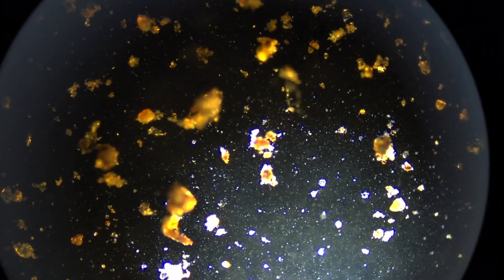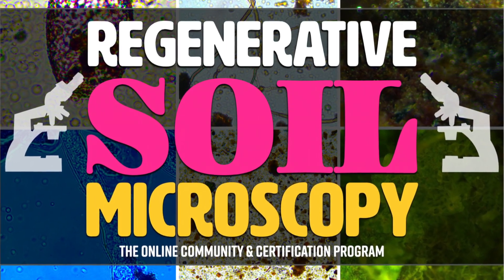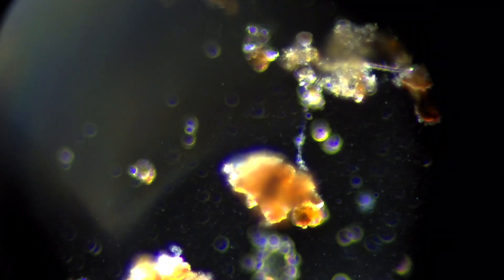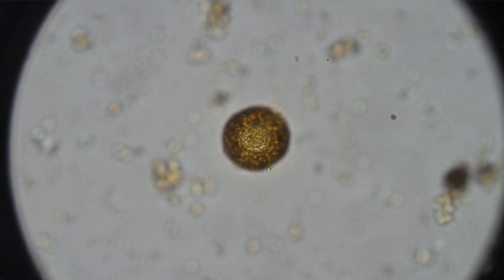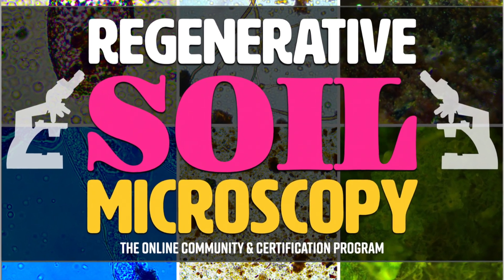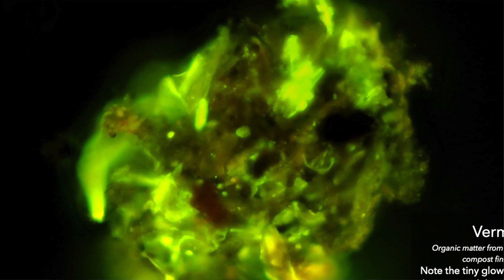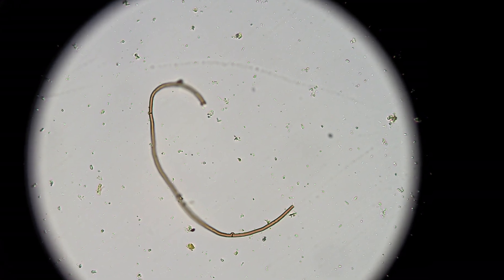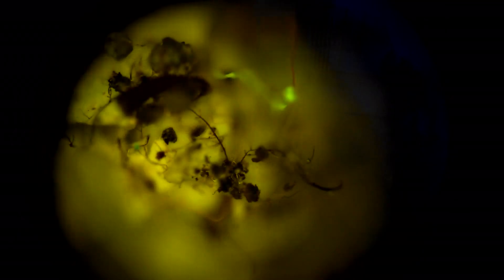Verify Your Work is Working in the Soil, Compost, Roots, Biofertilizers, & More!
Are you looking for a way to improve your practice when it comes to composting, regenerating your soil, cultivating a commercial crop, or even just growing a garden?

How are you , currently verifying your soil, compost, inoculants, and biofertilizers are helping your plants? Are you verifying your mycorrhizal inoculants are working? Are you checking your compost before you apply it?

When we have all the information, we take informed action which saves us time, energy, effort, money, and more. This all-new 20-week experience is all about helping you verify, monitor, and adapt your practices with new tools, new methods, and new insights. I HOPE YOU JOIN US!